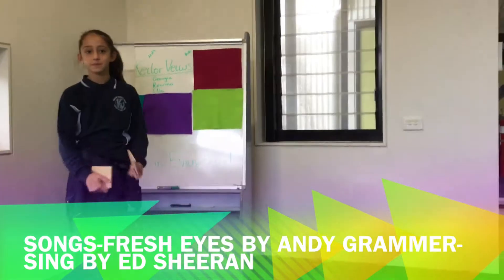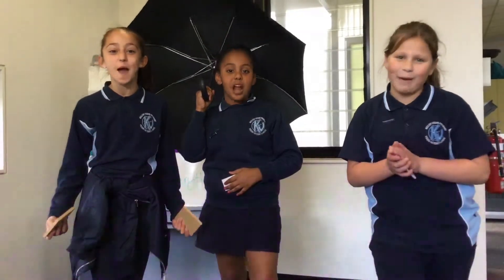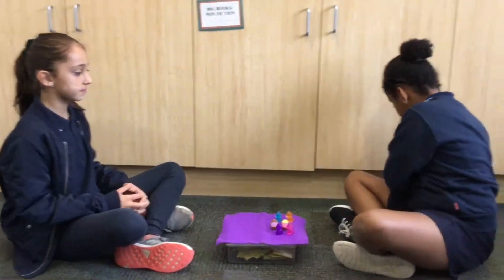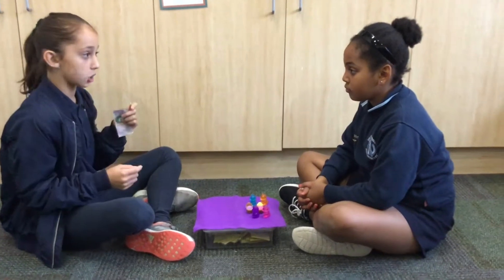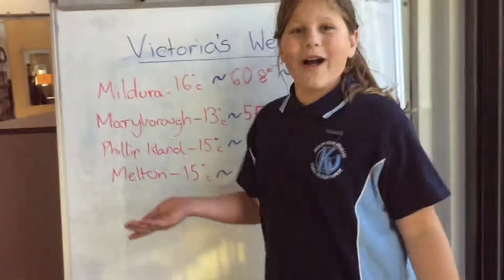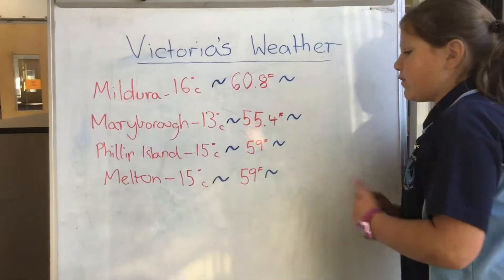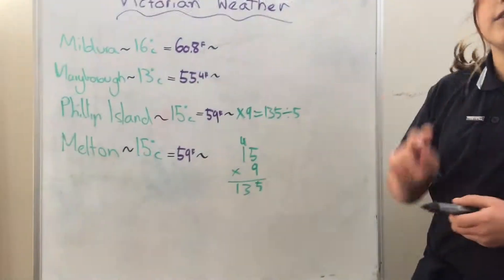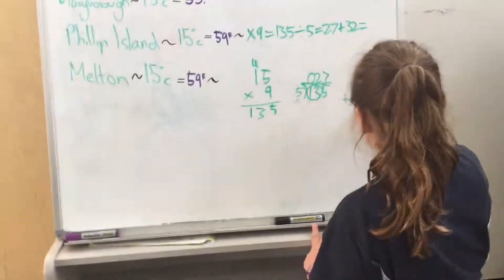1080p 2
The amazing grade 5 students at Keilor Views Primary School are spreading the message that 'Maths Is Everywhere!'